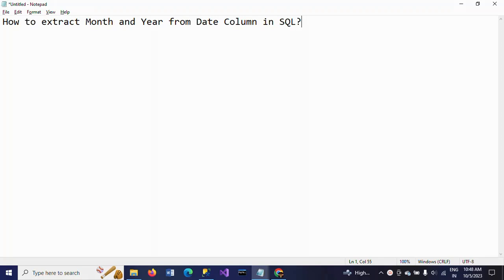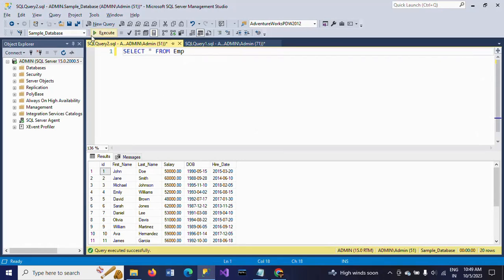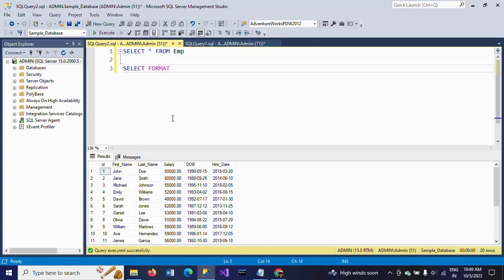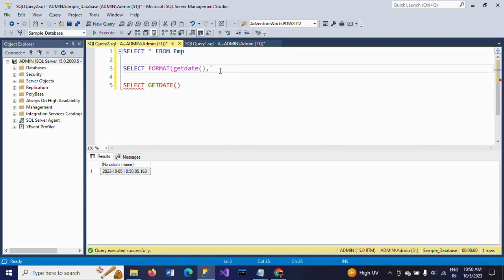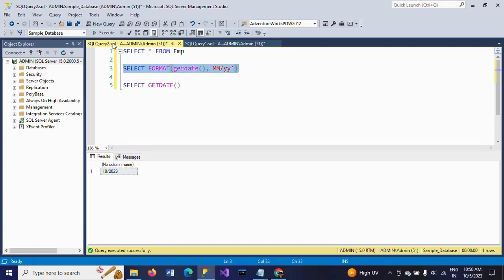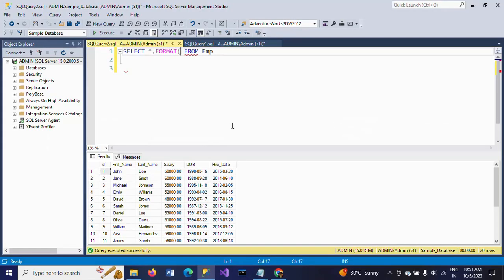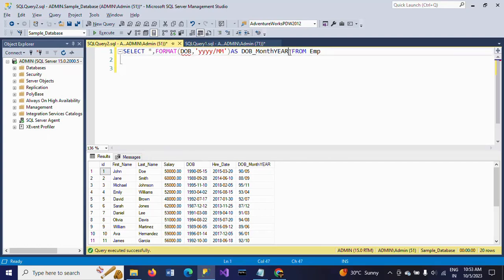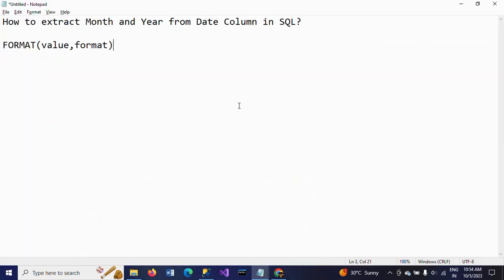SQL Queries||How to extract Month and Year from Date Column in SQL?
By using Format we can extract Month and Year of Date Column:
FORMAT(value,format)